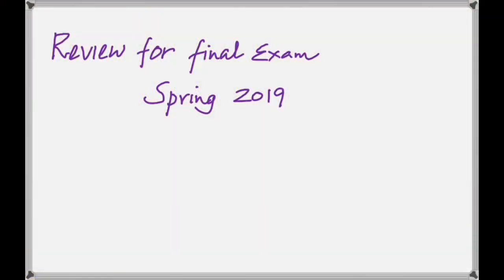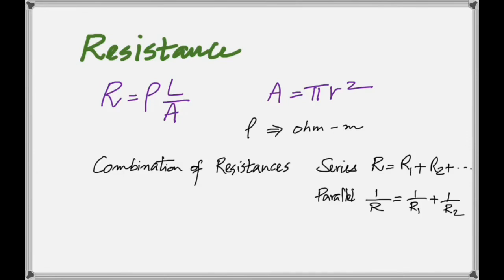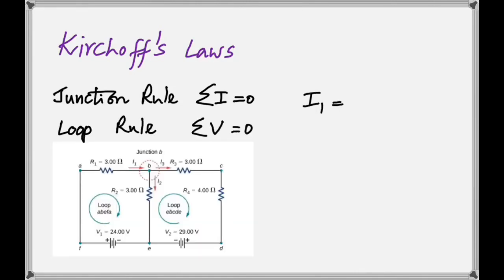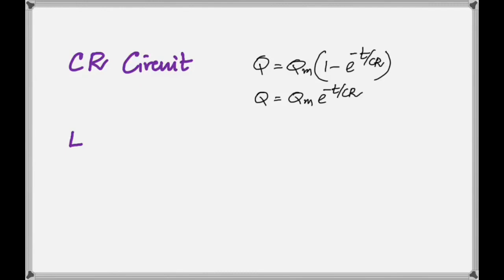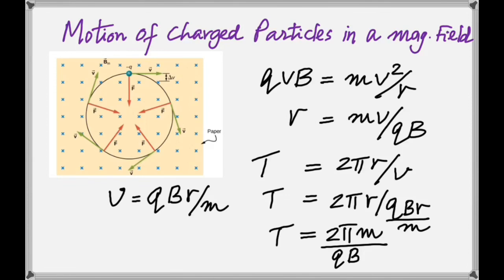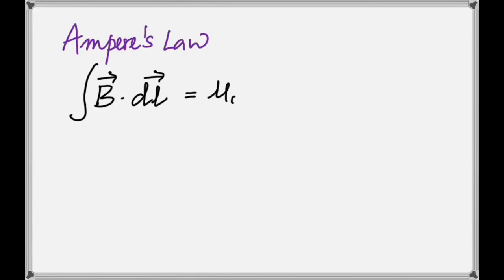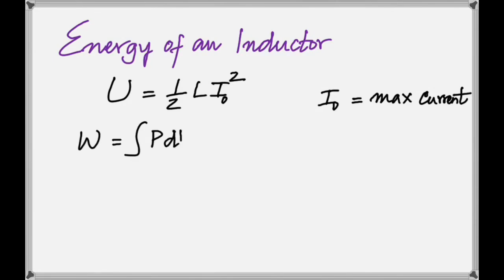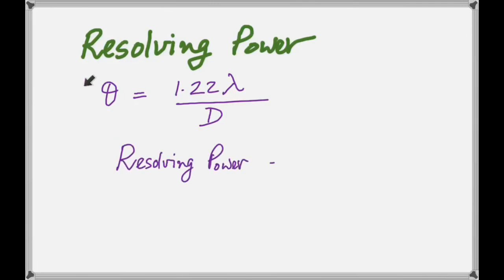Review Finals UPhysics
Error in the formula:
At 3:15 the energy of the capacitor is to be E = Q^2/2C - Remember that there is no square on the C in the denominator!!
It was a mistake-my apologies!!